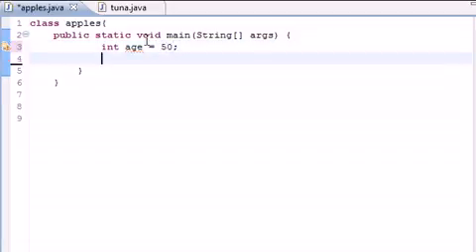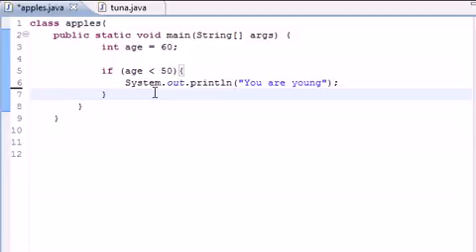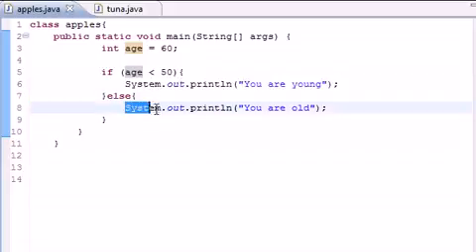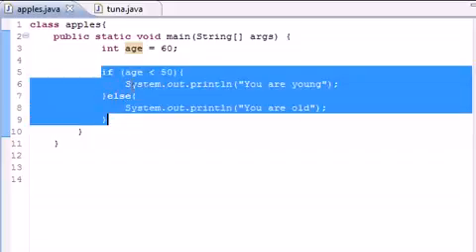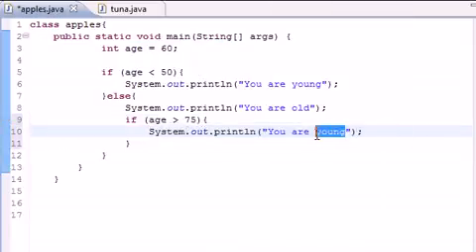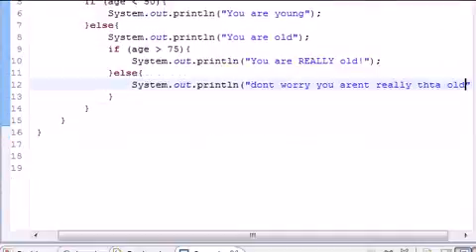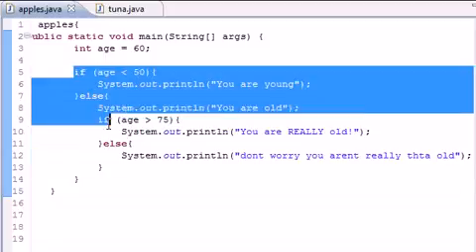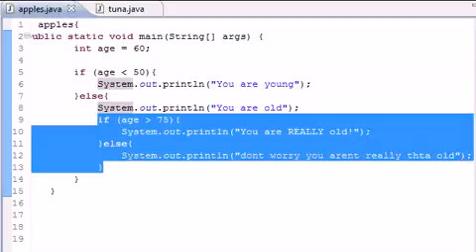Java Programming Tutorial 18 Nested if Statements YouTube